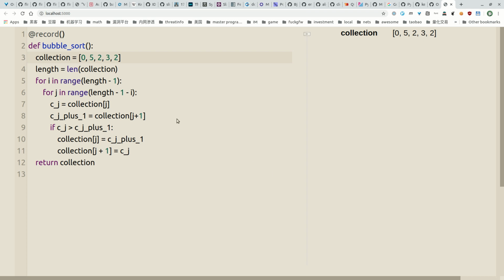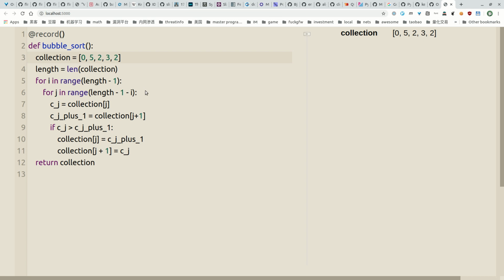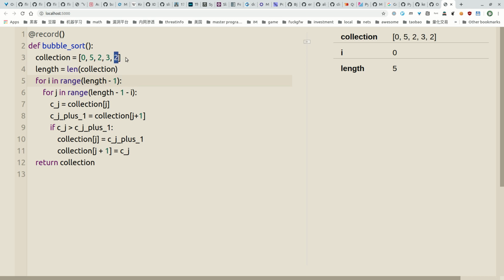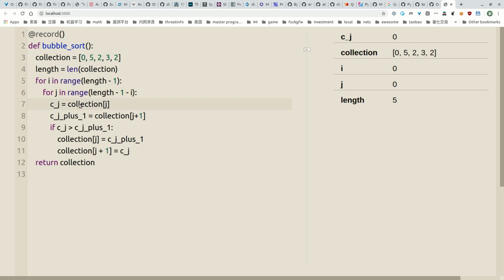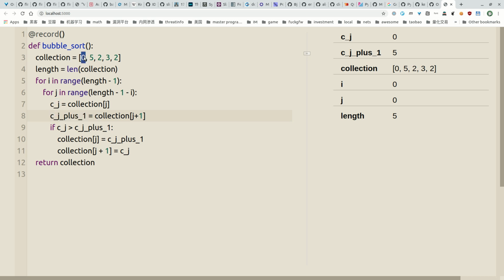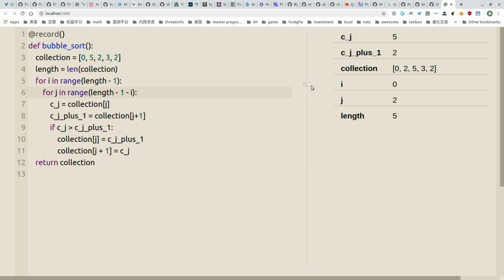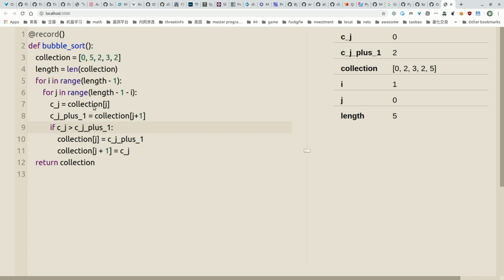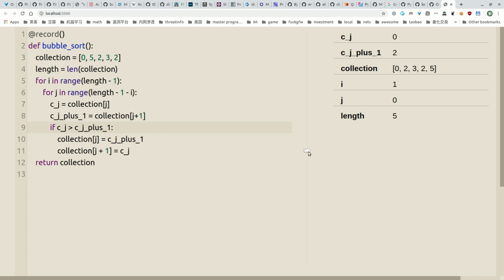bubble sort explained